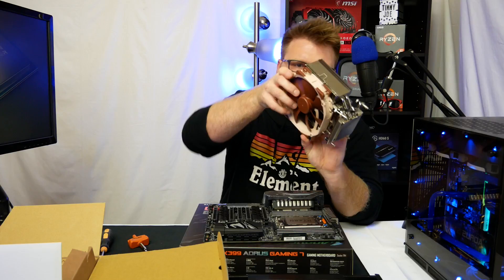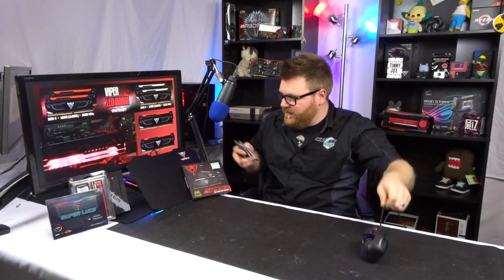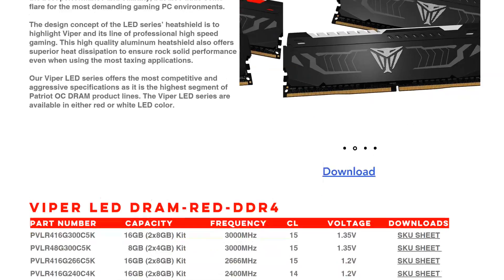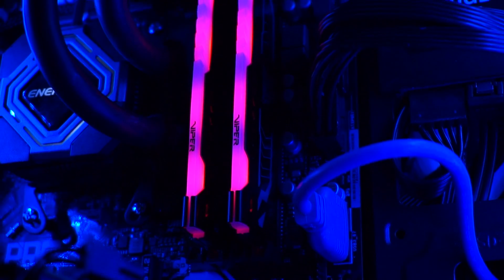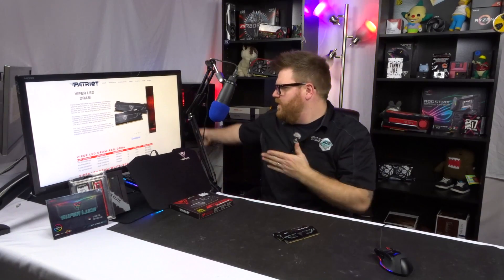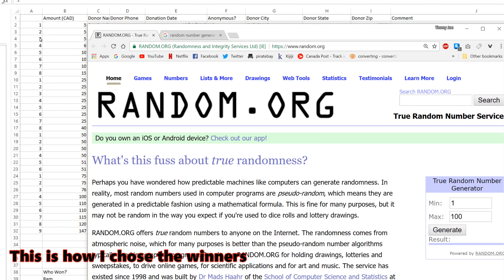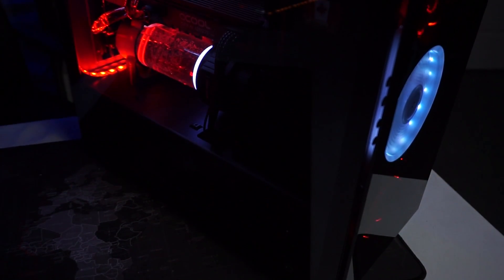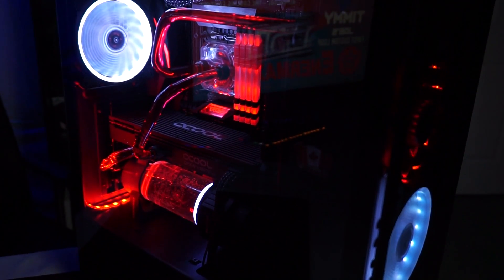R.E.D. not R.G.B. ?! - Patriot Viper LED DDR4 3000mhz Review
Patriot Viper LED series memory Review - This is some LED, but no RGB memory that can make your red or white themed build look great. Comes in variety of speeds and I had no issues with it so check it out!

HUGE THANKS TO ALL THE GO FUND ME PEOPLES. Check your email, you could have one a shirt or ram! 20k is soon, hopefully run a contest for everyone around then!

Parts in this episode:
Red Patriot Viper 3000 Mhz 16GB Kit
White Patriot Viper 2400 Mhz 16GB Kit
White Patriot Viper 3600 Mhz 16GB Kit